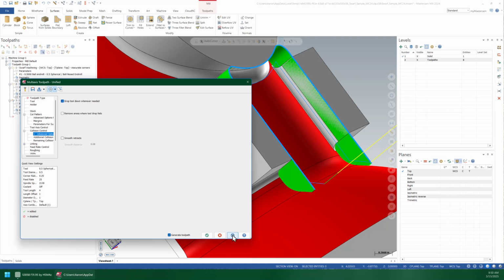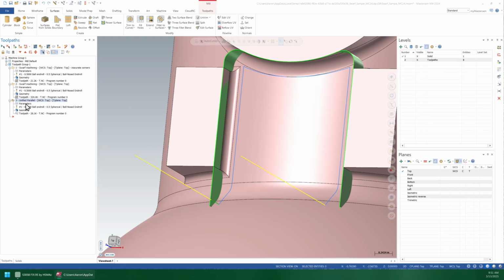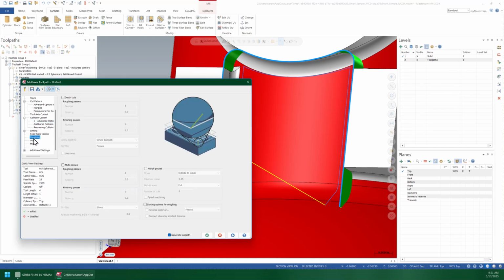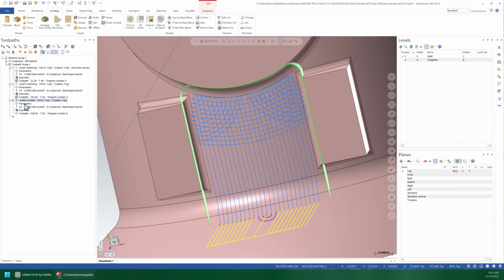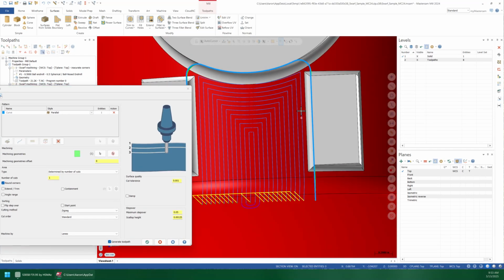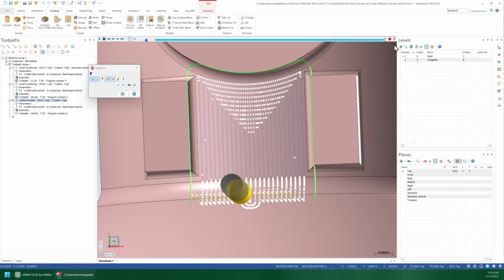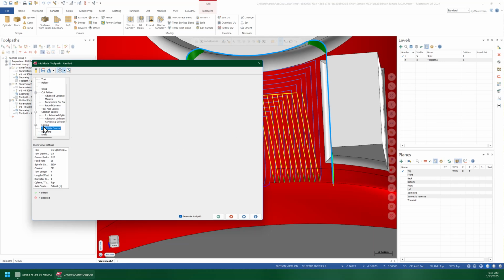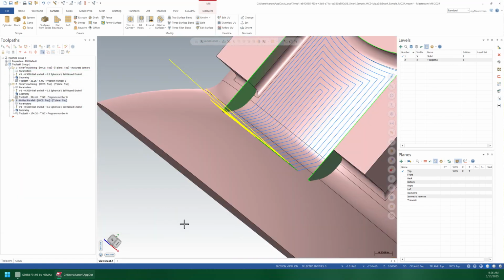2025-03-13 - Mastercam Unified's Parallel - Using Collision Control to "Drop" a toolpath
Use ModuleWorks Parallel toolpath in Mastercam to drop a single chain to get a very specific motion that Jake L on Emastercam wanted to get:

00:00 - Beginning
00:40 - Specific problem with Swarf Toolpath
01:00 - Launching Unified and describing basic Unified Parallel setup
03:00 - Collision Control with Retract Along Tool Axis option
04:00 - Collision Control Tolerance note
05:00 - Retract Along Tool Axis - Drop Tool Wherever Needed
06:00 - Multi Passes
06:30 - Fishtails!    And fixing them with Cut Pattern Round Corners
08:00 - Good toolpath, now to reverse cuts
09:00 - Cleaning up Linking options